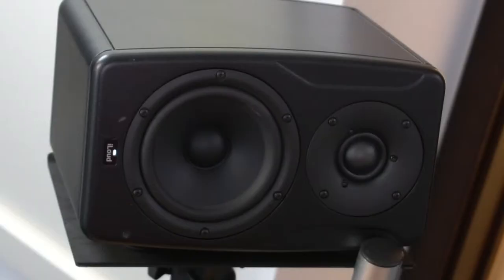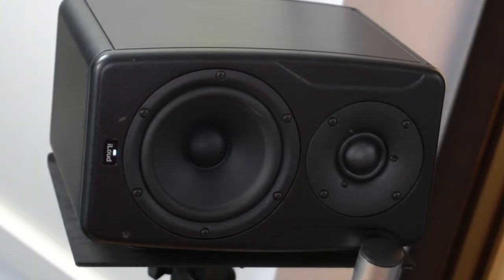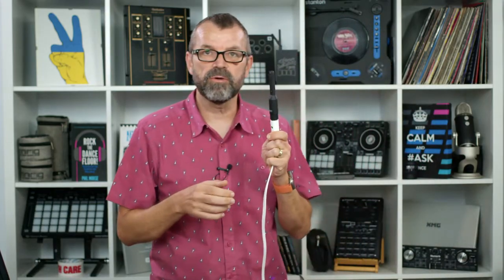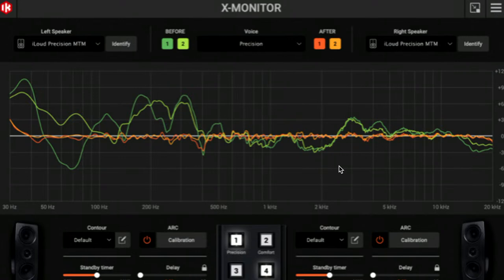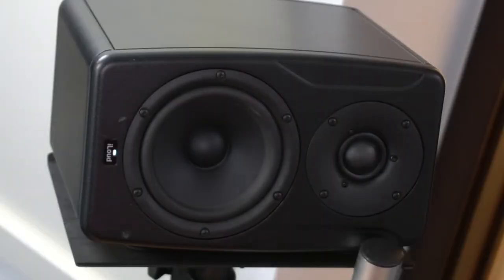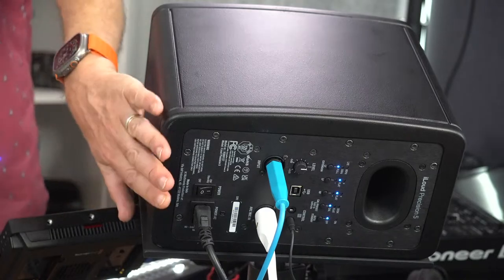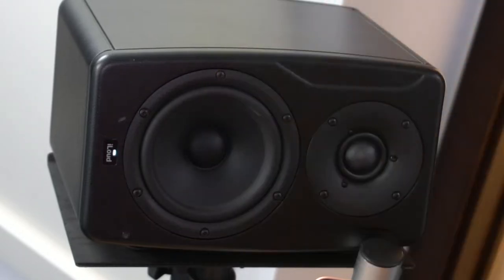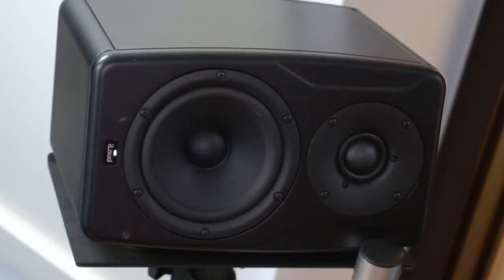Live Review: iLoud Precision 5 - ultimate DJ monitor?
Phil Morse is live from the Digital DJ Tips studio, with another free DJing lesson. This week we're reviewing the IK Multimedia iLoud Precision 5 monitors and taking questions from our DJ community. Are these the ultimate DJ monitor? Find out here..